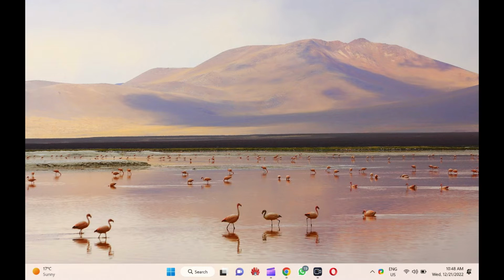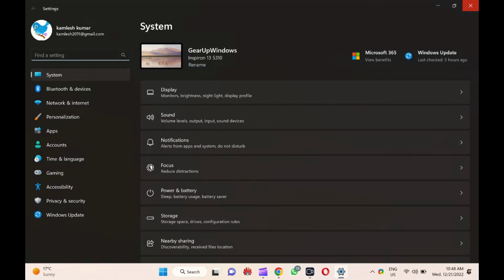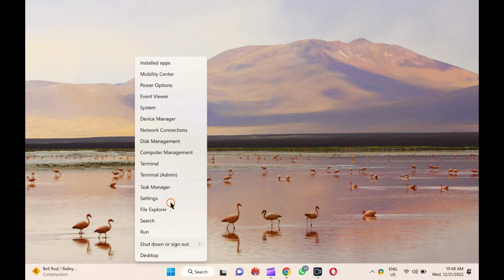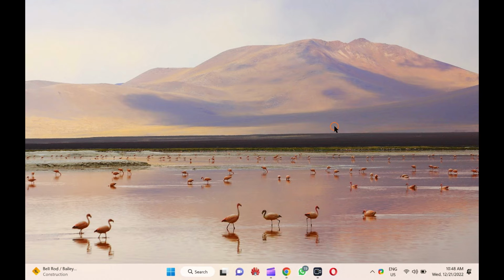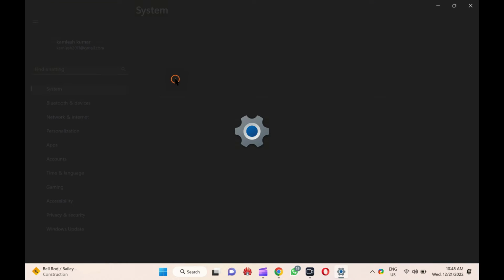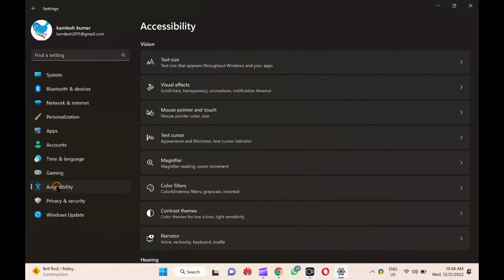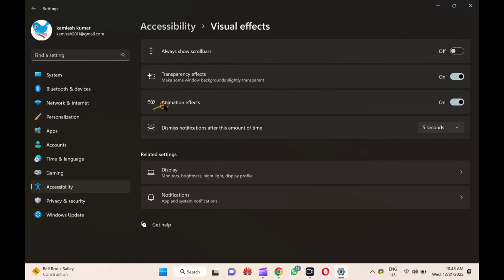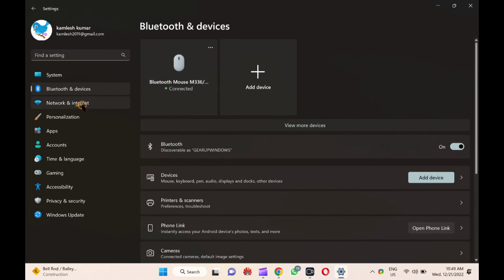How to Always Show Scrollbars in Windows 11 | GearUpWindows Tutorial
How to Always Show Scrollbars in Windows 11?

If you have used Windows 11 for a few days, you might have noticed that scrollbars automatically hide when they’re not in use. You may feel uncomfortable scrolling when it is not always visible. However, Microsoft has provided an option to show always or hide scrollbars when not in use on your screen. Here is how to do it.

To make the Windows 11 Scrollbars always visible, first, open Windows 11 Settings by pressing Windows + I keys on the keyboard. Alternatively, right-click on the Start button and select Settings in the menu. You can also open Windows 11 Settings by clicking on the Start button and typing Settings, and clicking the Settings option in the search results.

In the Settings window, click on the Accessibility category from the left sidebar, and then on the right-side pane, select the Visual Effects tab.

In Visual Effects settings, turn the toggle switch to the On position next to the Always Show Scrollbars option.

That's it.

Now, you’ll always see scrollbars in your Windows 11 unless an app handles its scrollbars independently.

Chapters

00:00 Intro
00:30 How to Always Show Scrollbars in Windows 11?